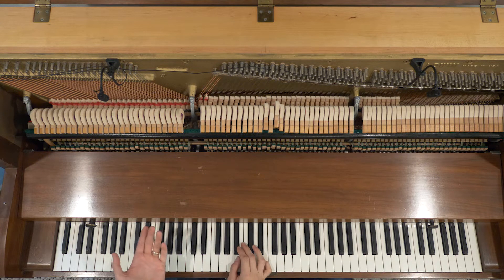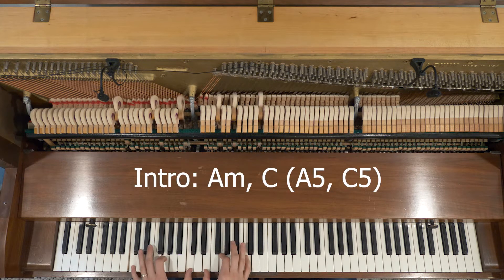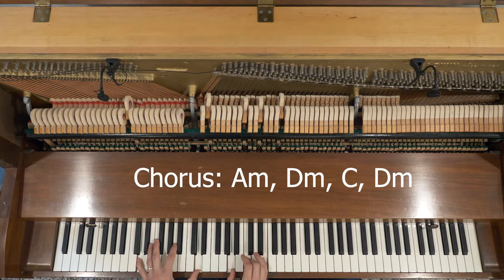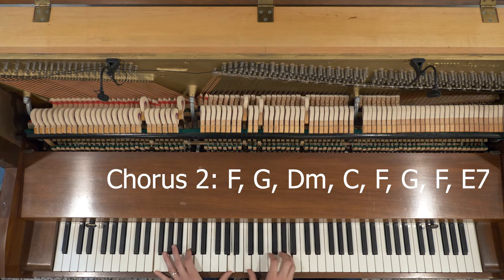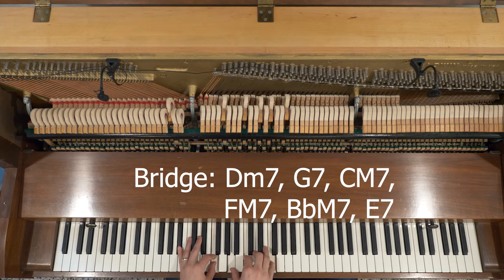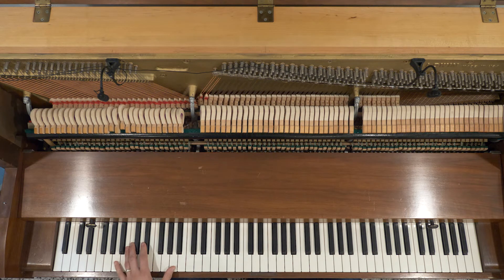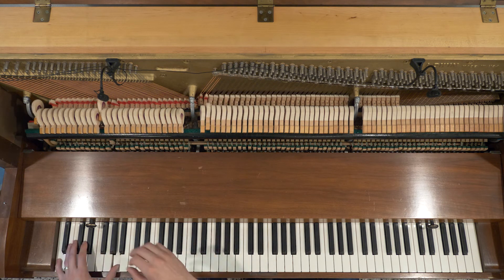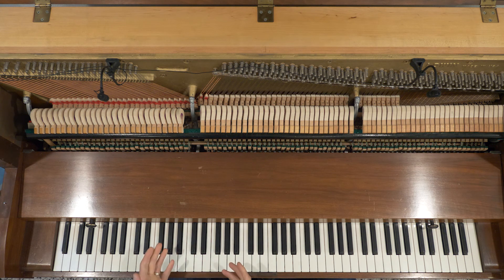Flight of the Conchords - "The Humans Are Dead" piano tutorial